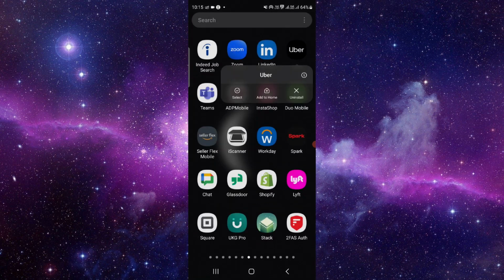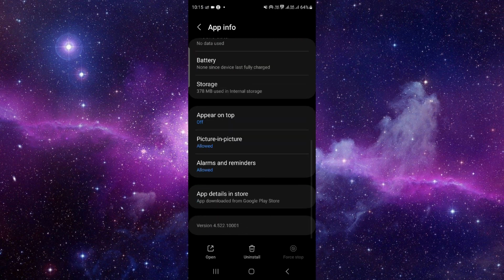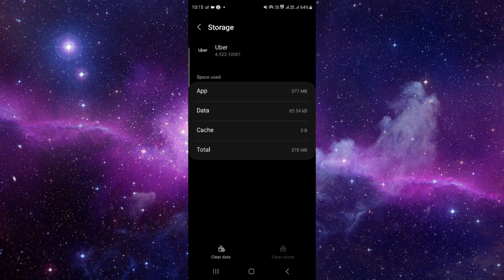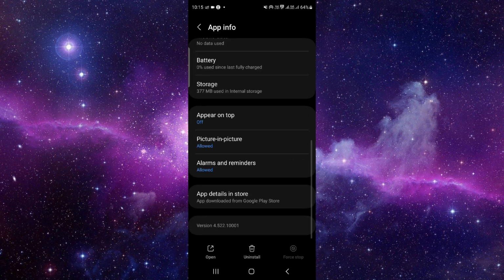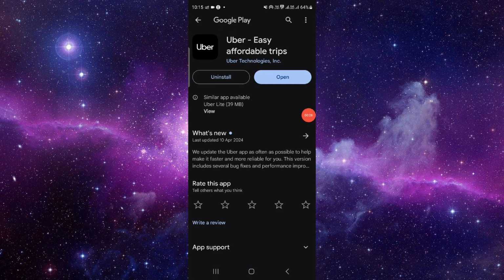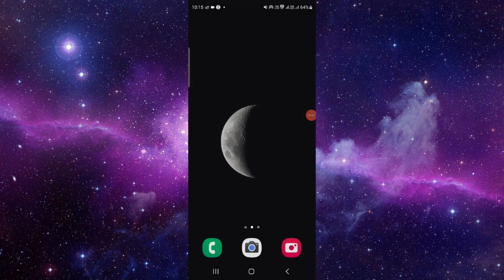✅ How to Fix Uber App Not Working (Full Guide)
Experiencing issues with the Uber app? Don't let technical glitches disrupt your ride-sharing experience! Our comprehensive guide offers step-by-step solutions to troubleshoot and fix any problems you may encounter with the app. Reach your destination seamlessly with Uber.

Key Learning Points:

Troubleshooting tips for the Uber app
Step-by-step guide to resolving app issues
Enhancing your ride-sharing experience with Uber